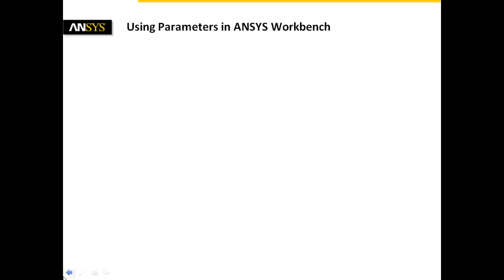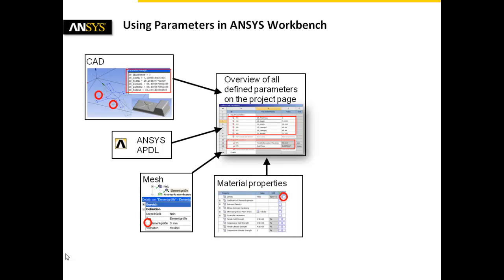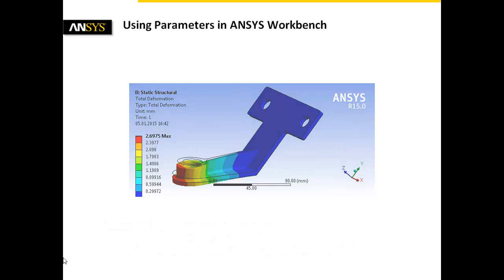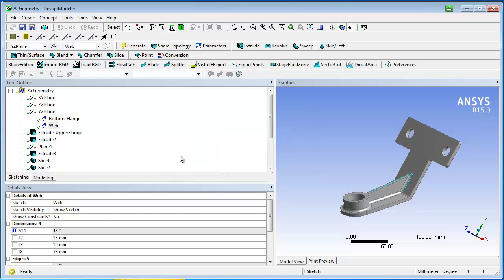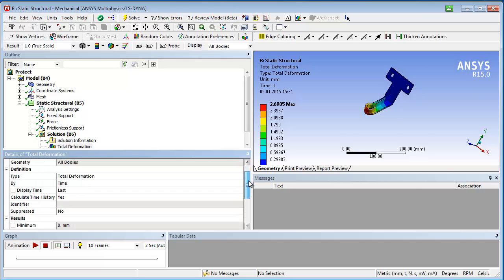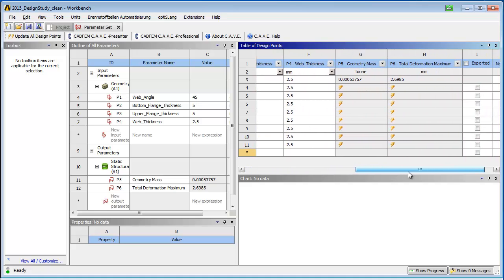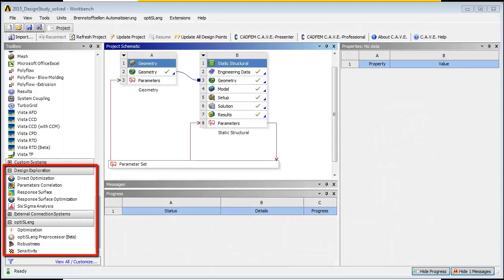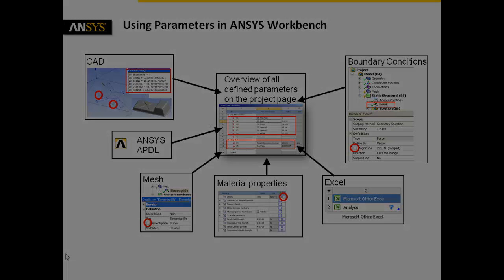Automated Design Variations with ANSYS Workbench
Learn how to automate the analysis of design variations with ANSYS Workbench